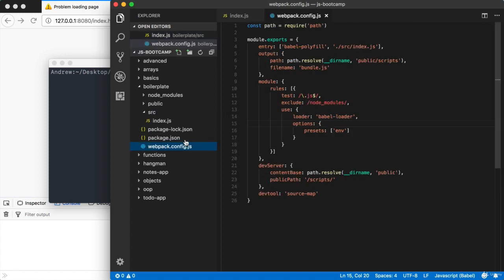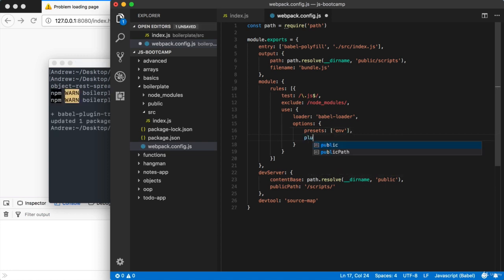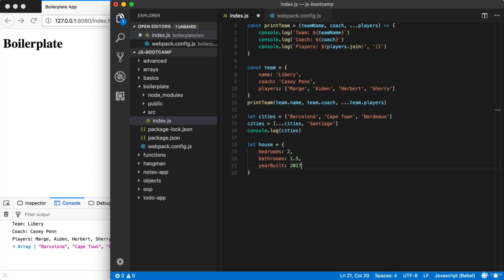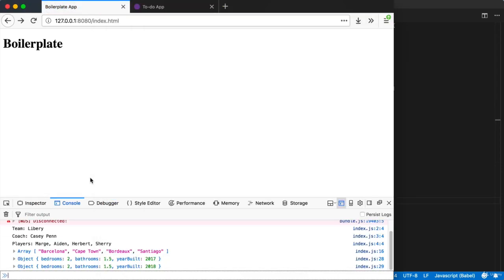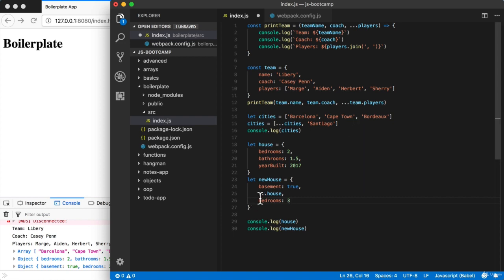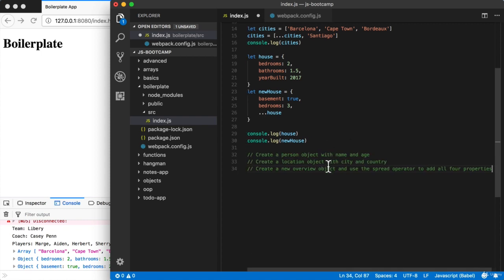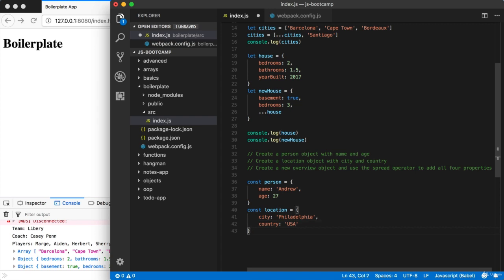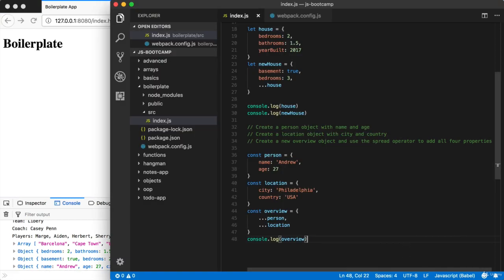13. (NEW) Cutting-Edge JavaScript with Babel and Webpack | 24 The Object Spread Syntax